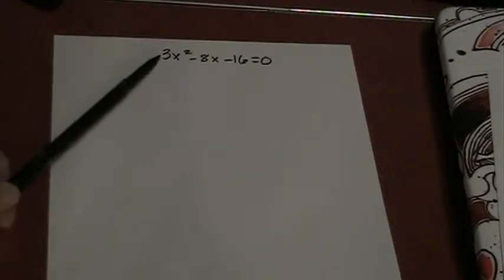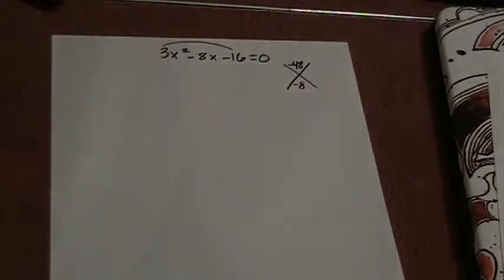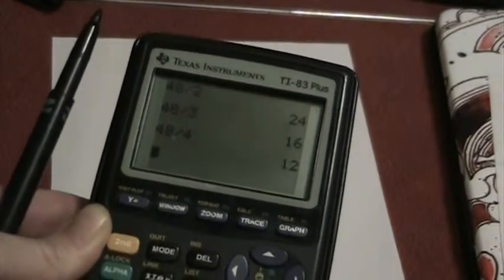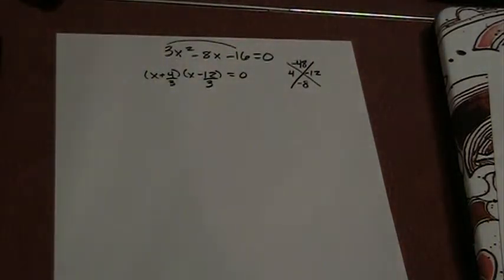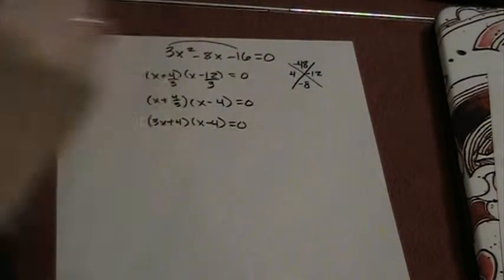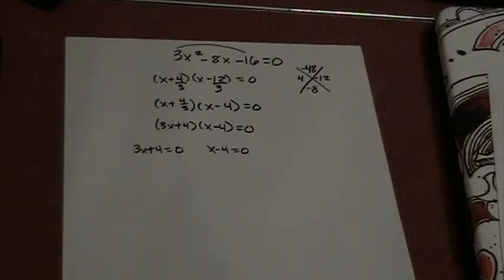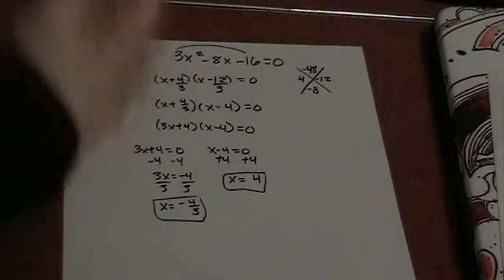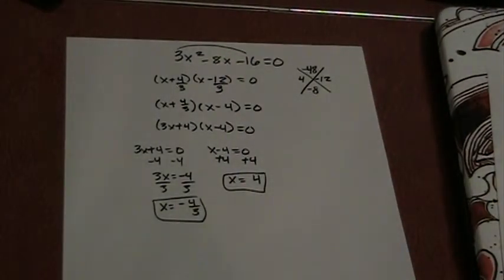Solving by Factoring - Trinomial when a does not = 1